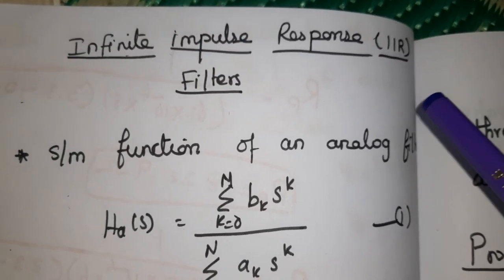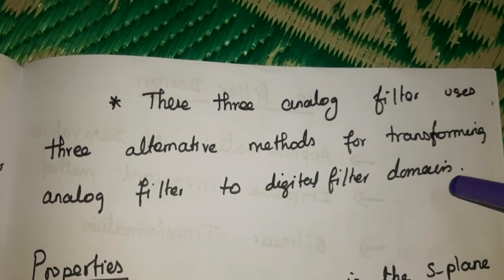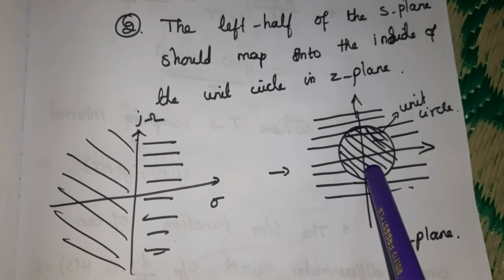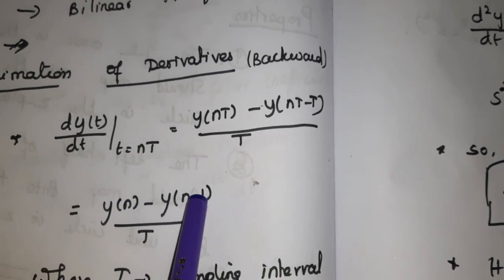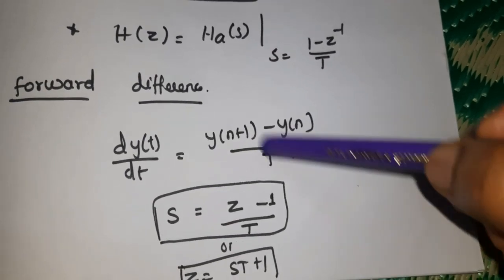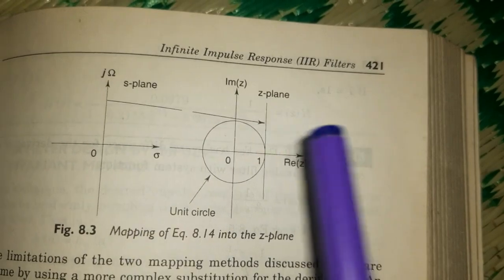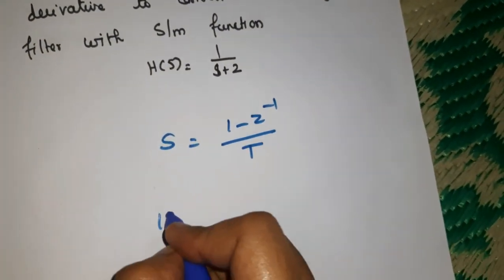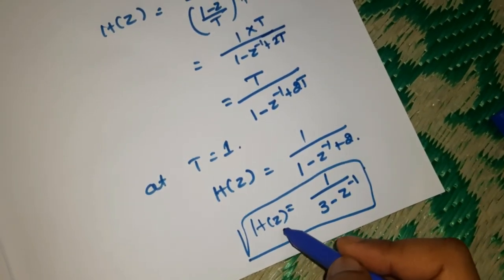TRB/POLYTECHNIC SIGNAL PROCESSING PART 18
TRB/POLYTECHNIC/ ECE STUDY MATERIALS/PROBLEMS SOLVING

TRB/POLYTECHNIC ECE STUDY MATERIALS and PROBLEMS SOLVING/PREVIOUS YEARS QUESTIONS PAPERS SOLVING